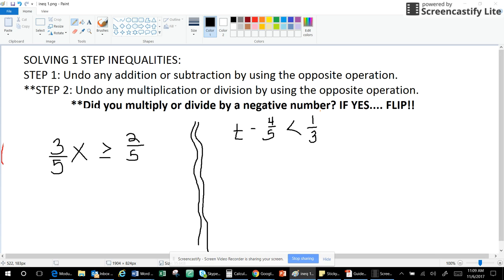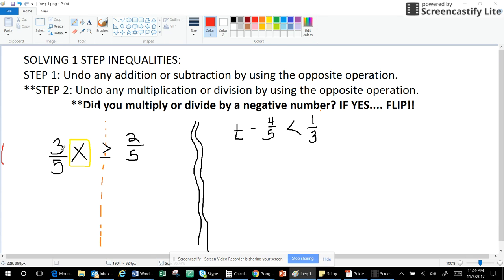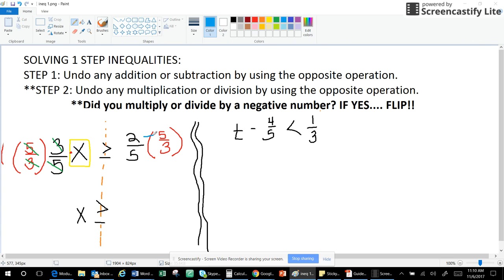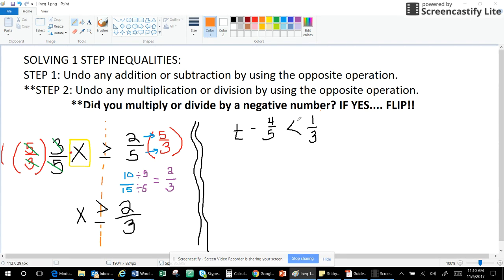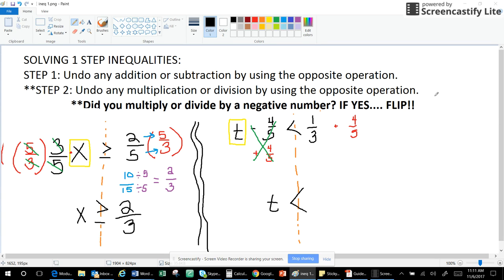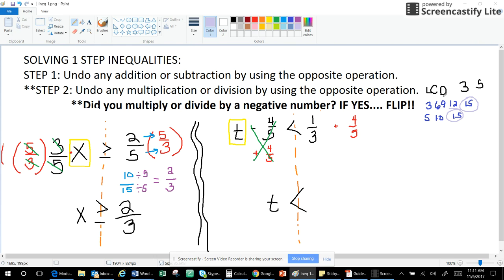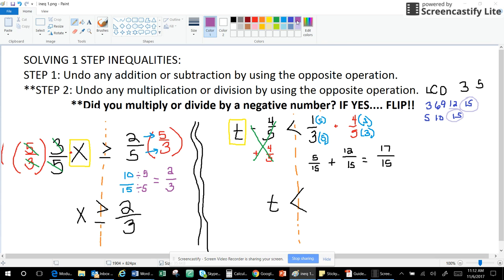Module Lesson 9 Guided Notes Part 1